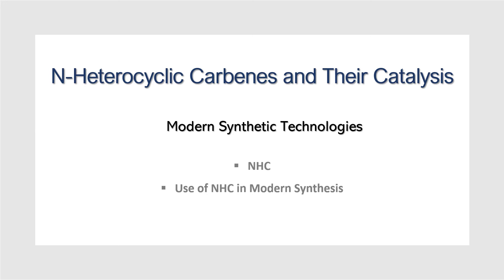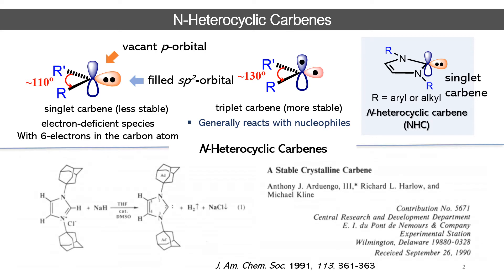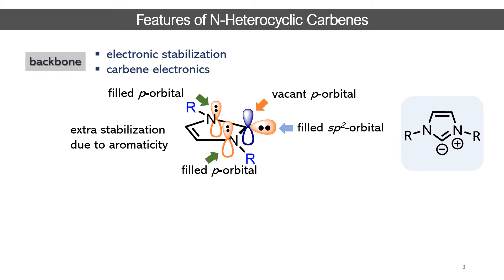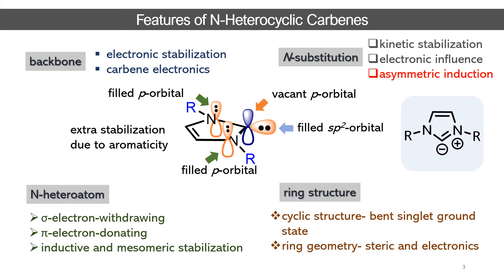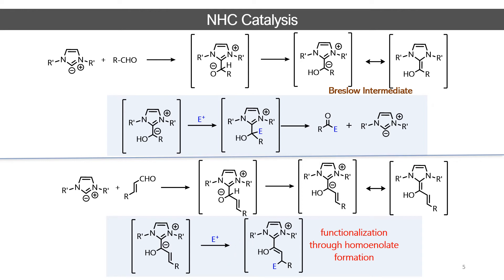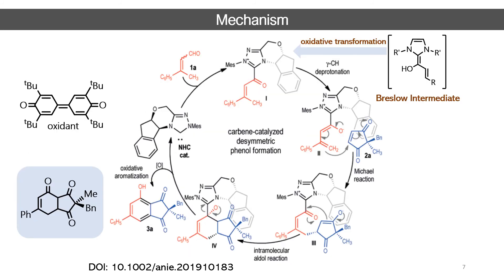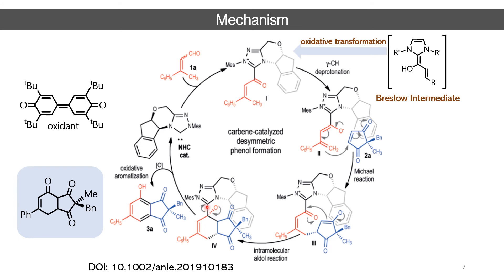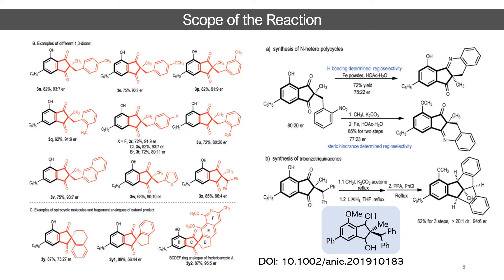N Heterocyclic Carbenes NHCs in Organocatalysis